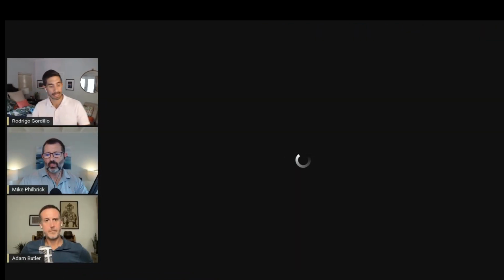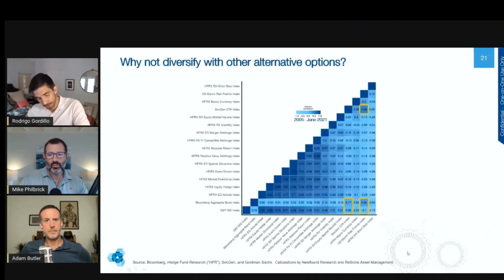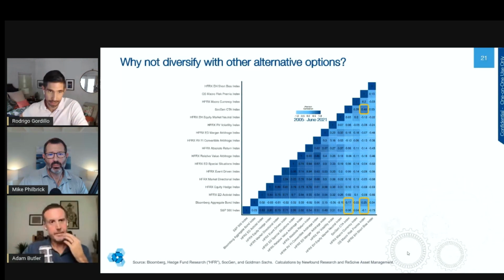ReSolve Crew: The Cherry on Top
Taken from "ReSolve Crew Riffs on Inflation Volatility and Smarter Portfolio Allocations"